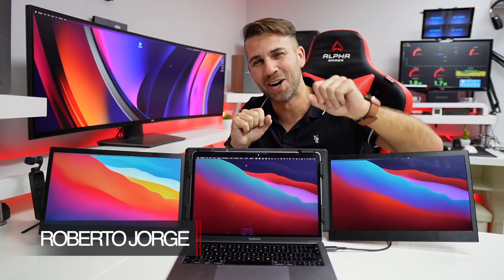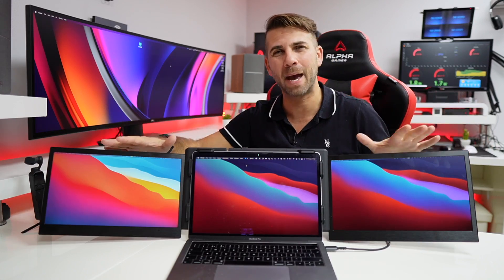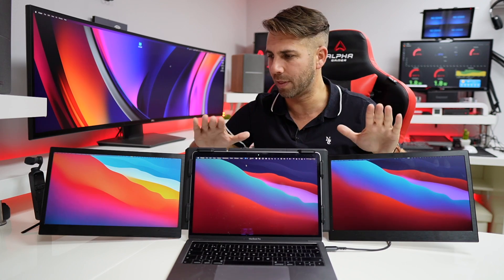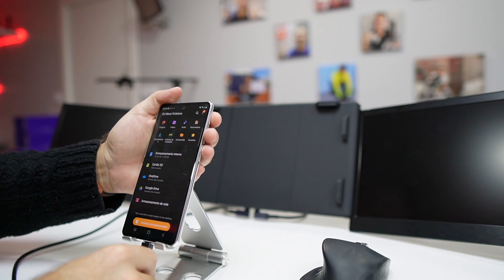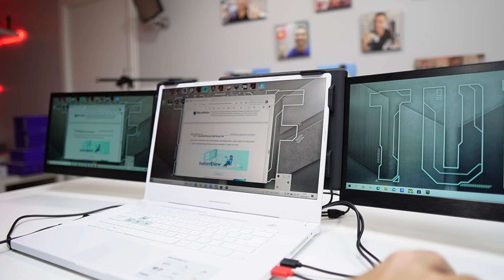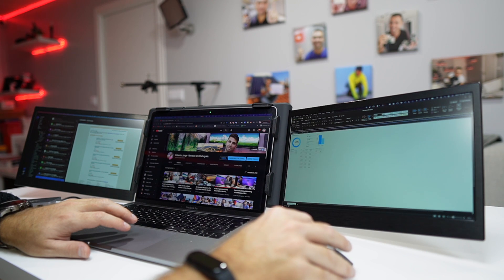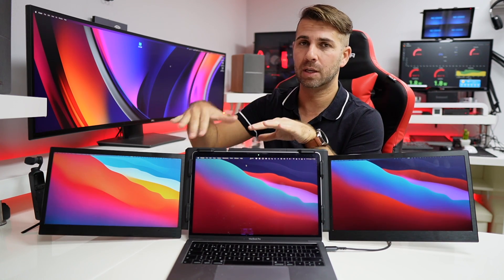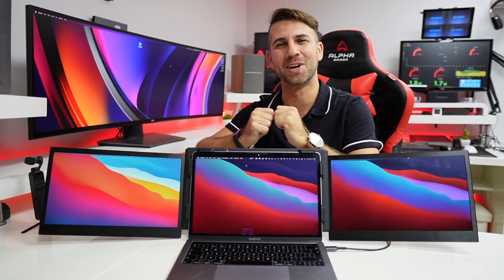Triple Display SETUP for Any LAPTOP !!! World´s 1ST for M1 SoC Kwumsy P2 PRO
Kwumsy P2 Pro

✅ SUGGESTED VIDEOS  ✅

✅ RECORDING GEAR: ✅